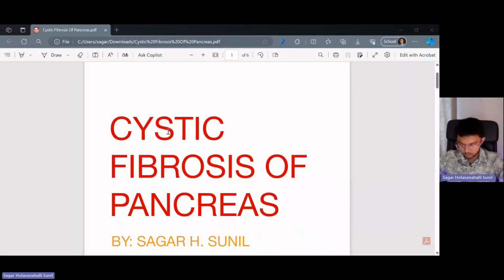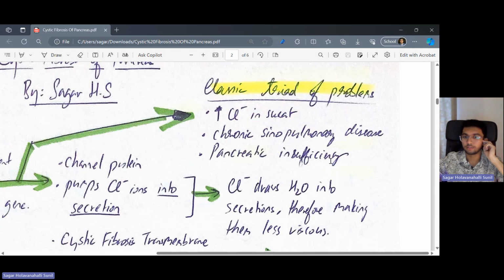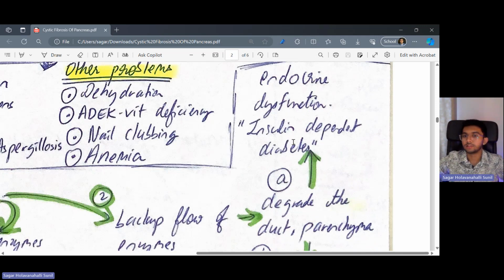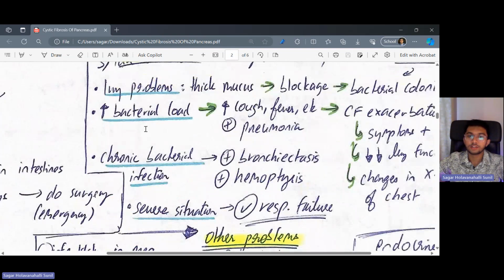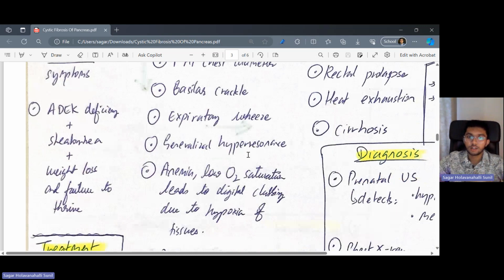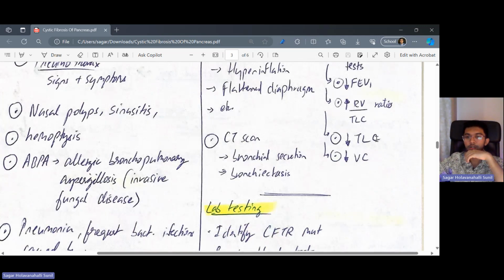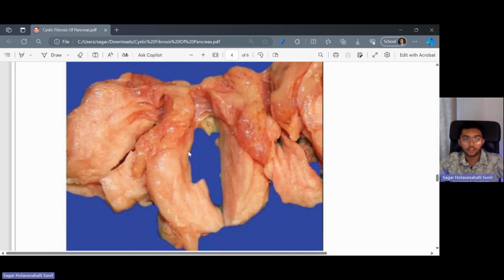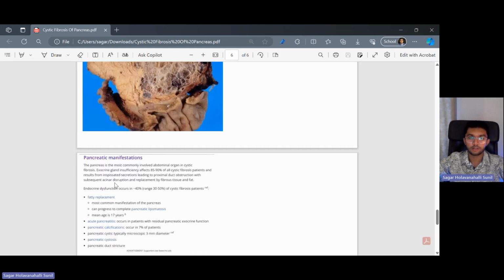146 - Cystic fibrosis of the pancreas